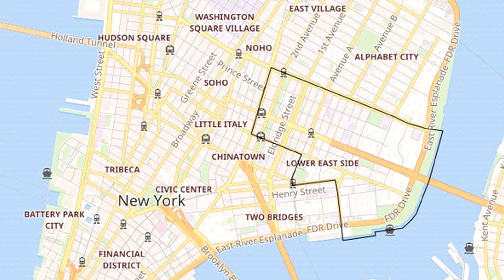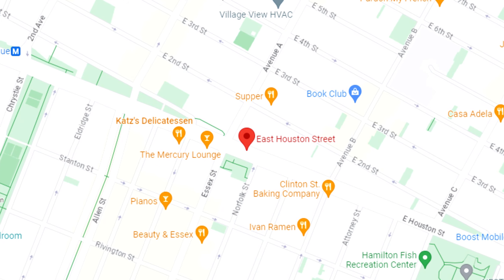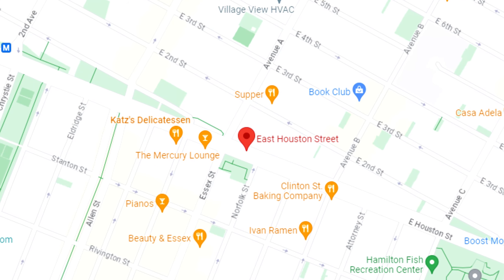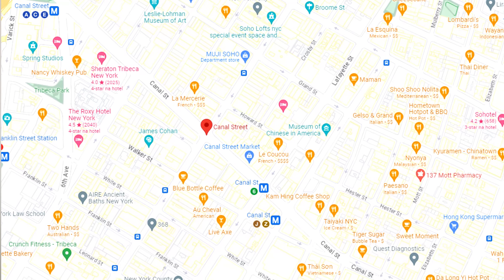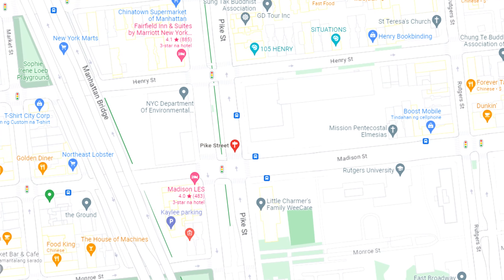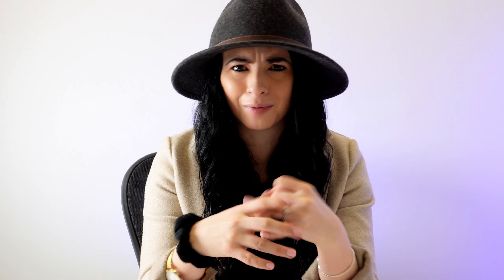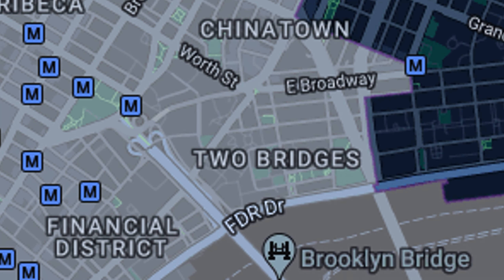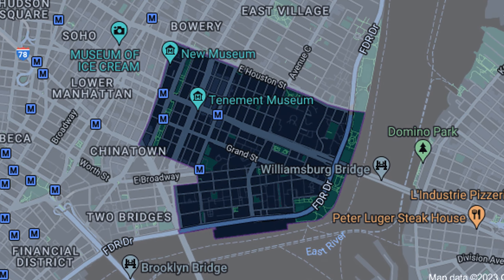Uncovering the OFFICIAL streets of the NYC’s Lower East Side…🕵️‍♀️🌃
In this video, we're uncovering the OFFICIAL streets of the NYC's Lower East Side! From Delancey Street to Rivington Street, we'll take you on a guided tour of this fascinating district.

If you're considering moving to New York City, or just want to learn more about the Lower East Side, this video is for you! We'll walk you through the official streets of this historic district, and explain what makes it so unique. With careful observation, you'll be able to discover all the secrets of the Lower East Side!

My name is Lauren Alexa Casey and I’m the Founder of The Casey Team, a residential real estate team here, and also the Founder of City Life Media which focuses on creating content to help people have the best life they can in New York City!

Thanks for stopping by one of my channels!